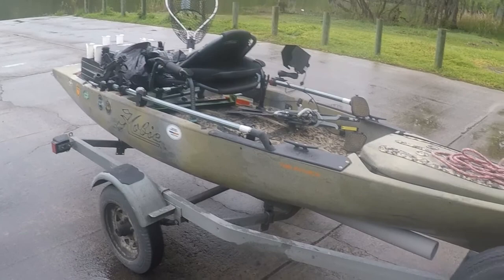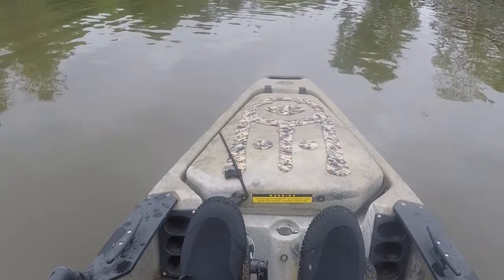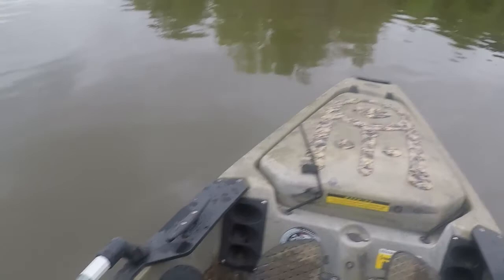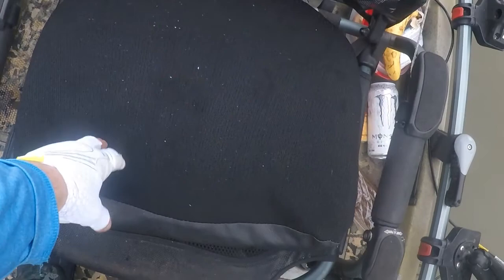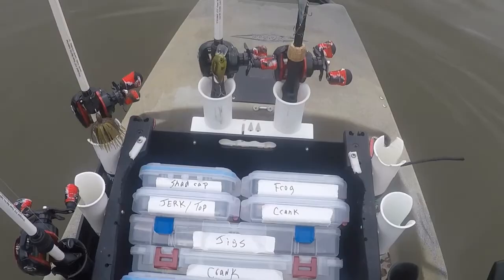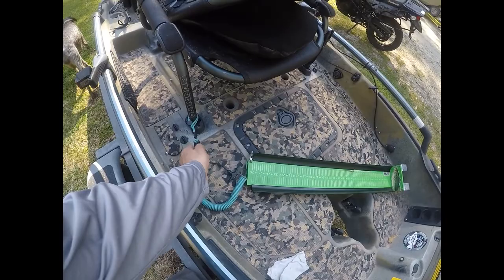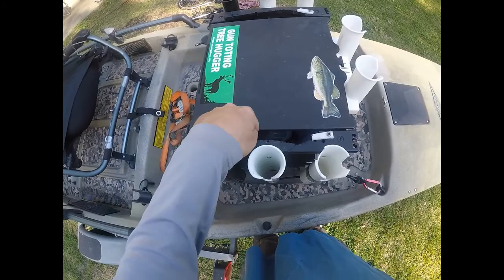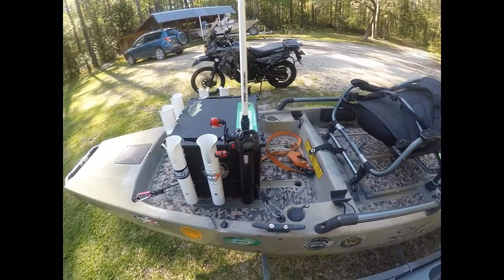On The Water Review Hobie Pro Angler 14 2017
Three part Hobie PA14 Review